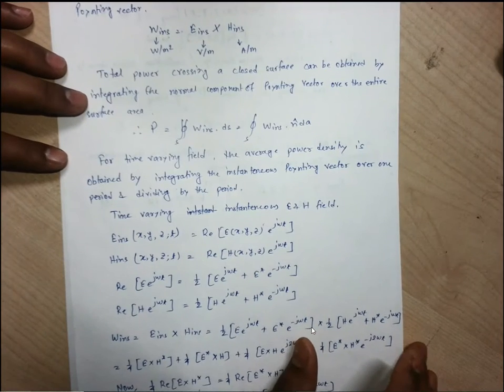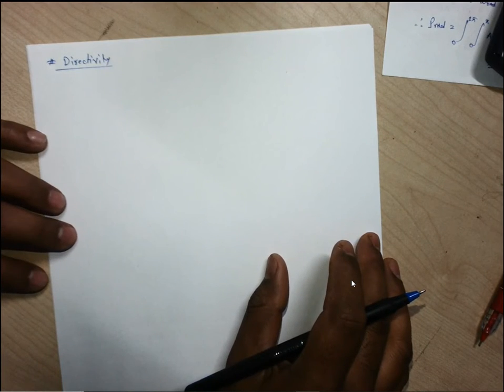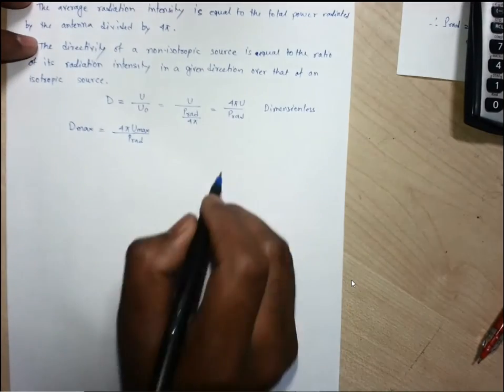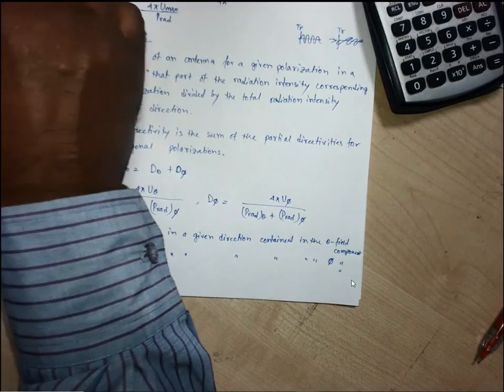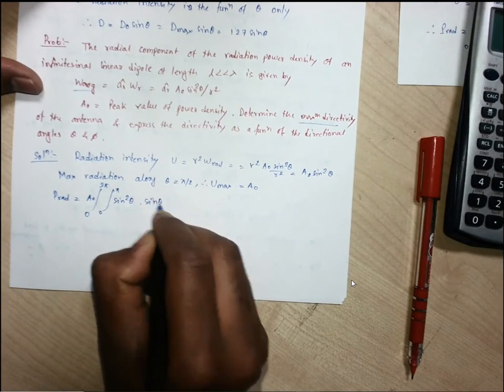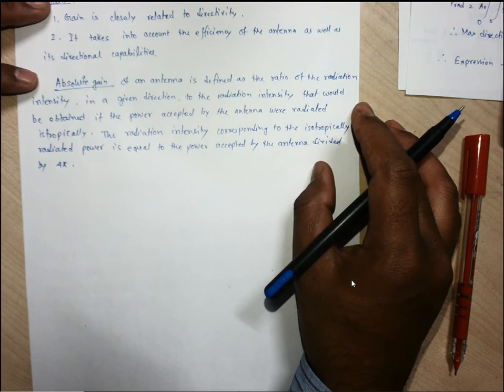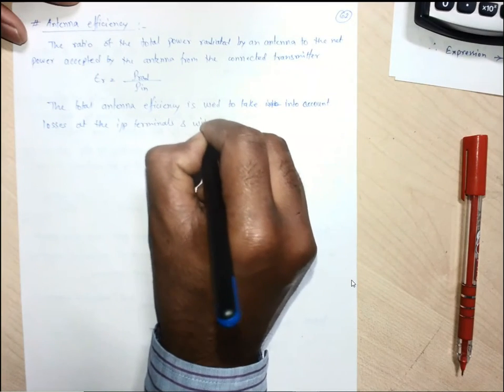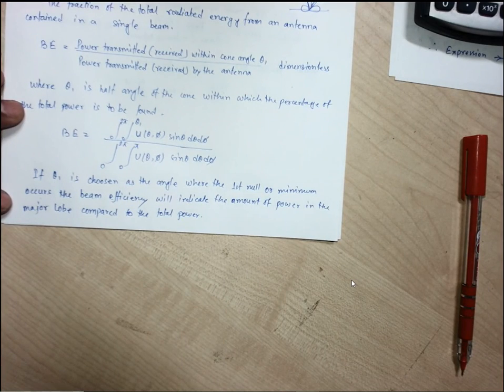16 Antenna Part 5